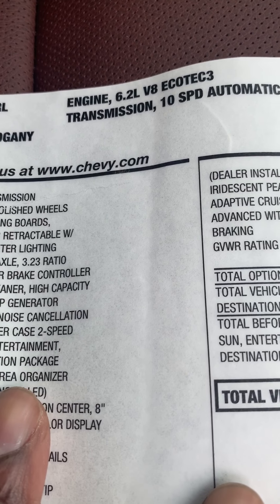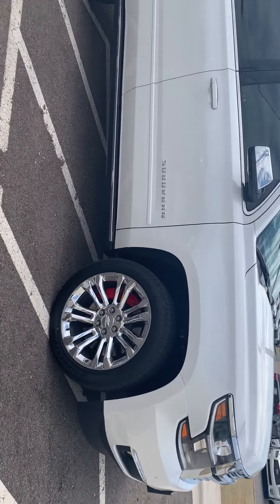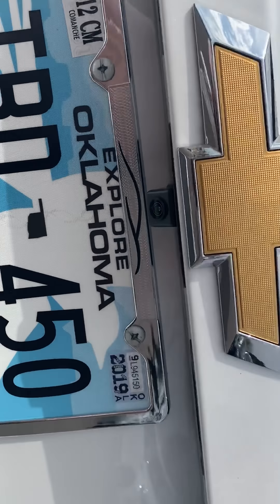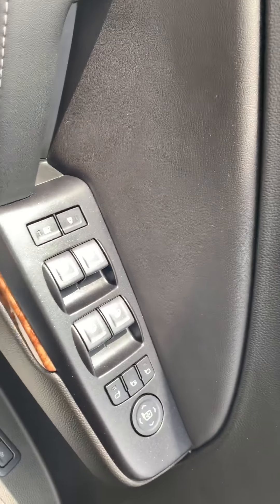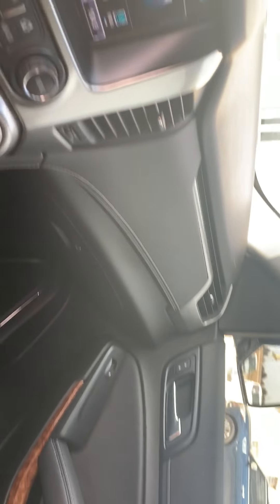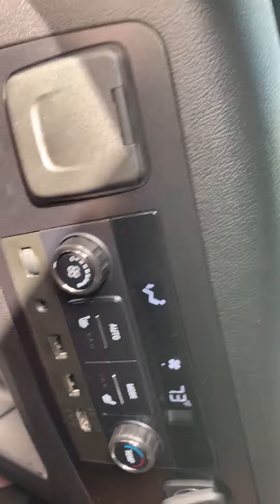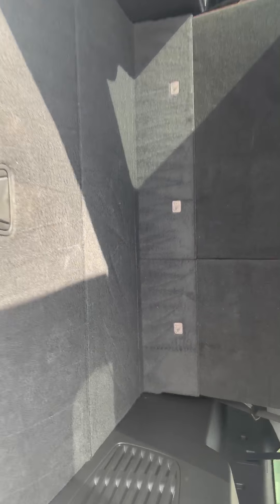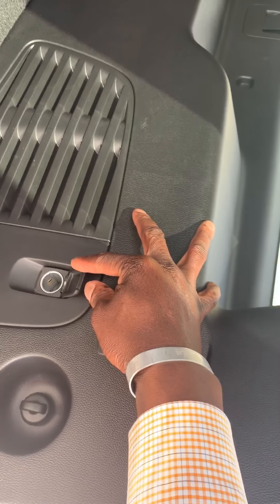March 19, 2019